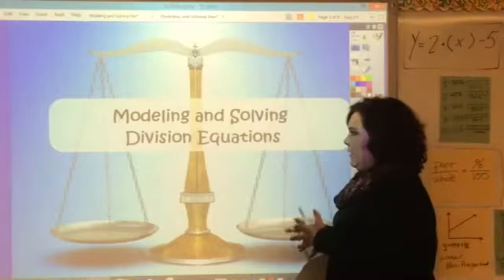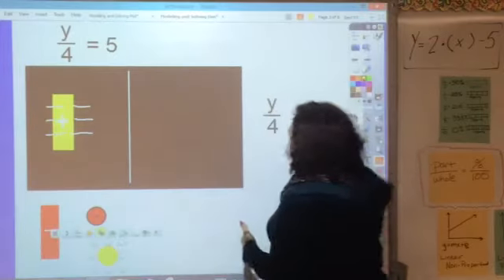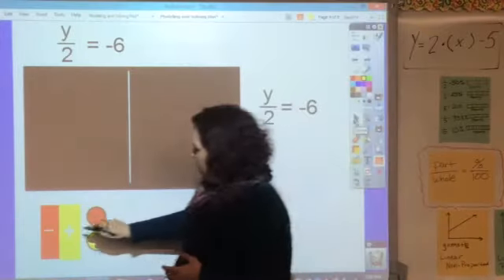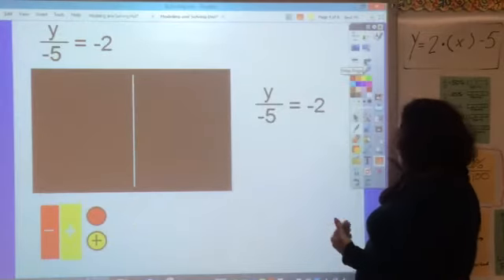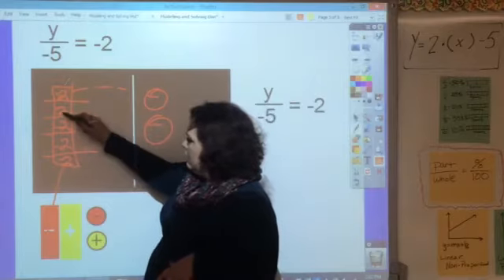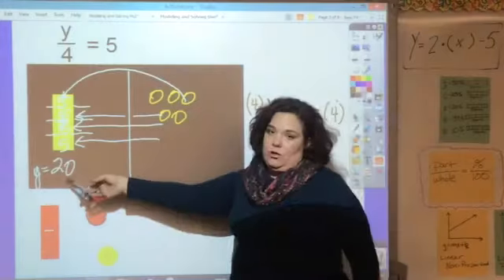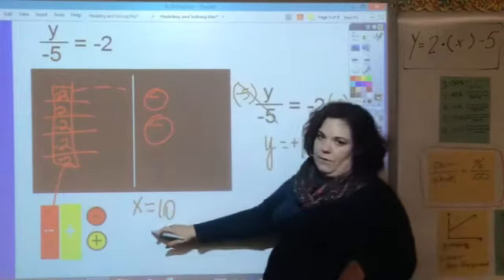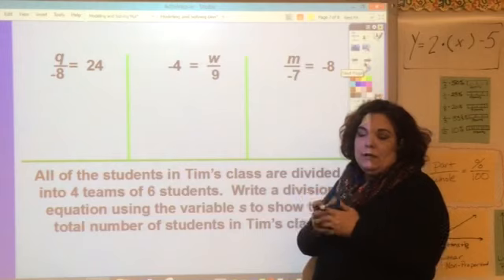Modeling and Solving Division Equations